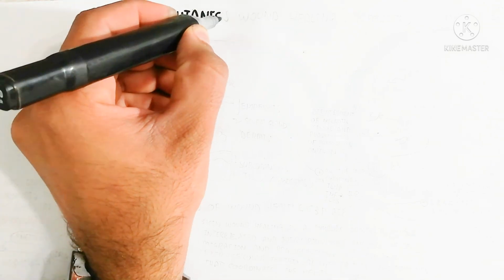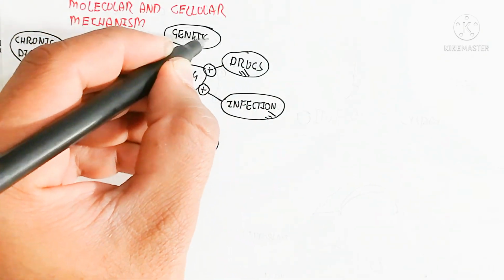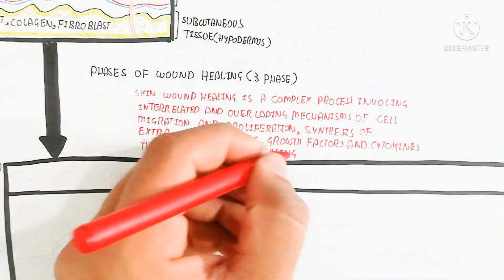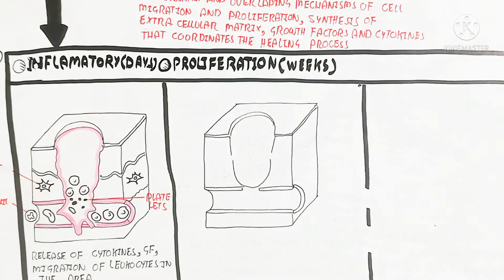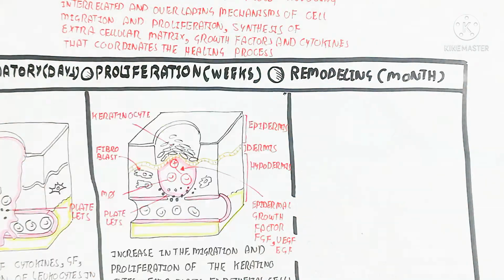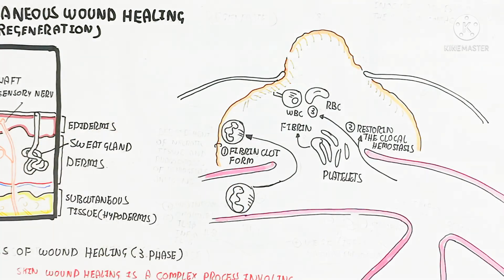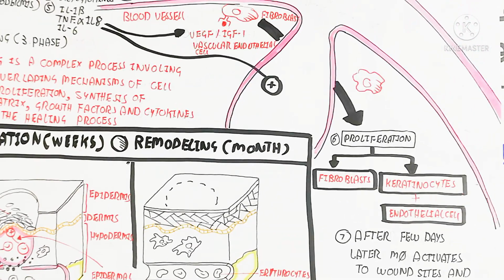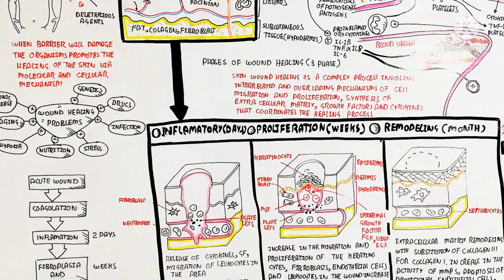wound healing physiology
click now to run videos